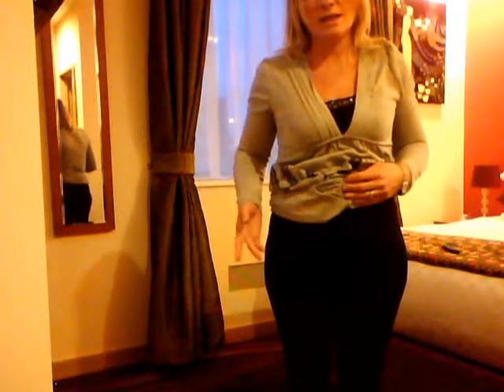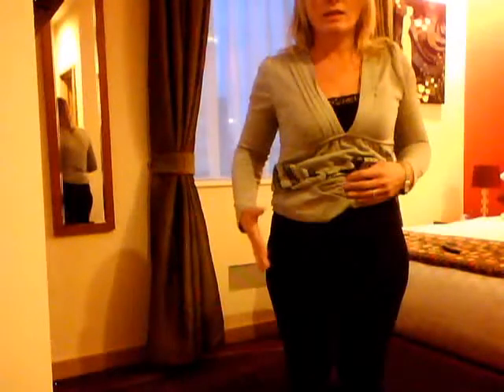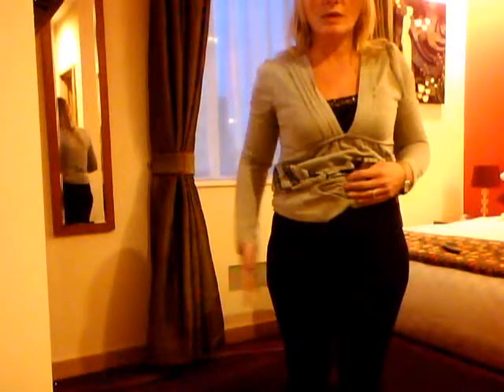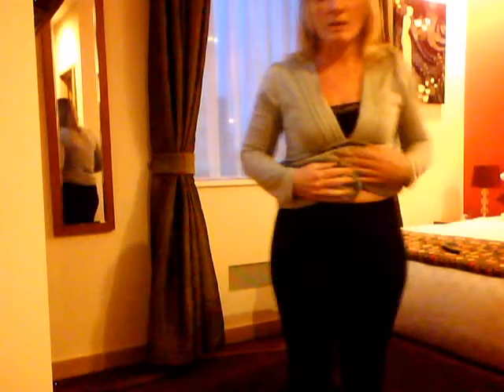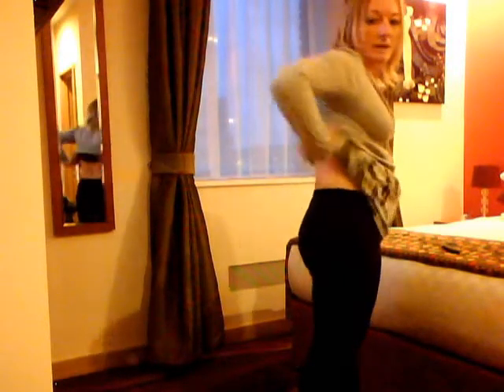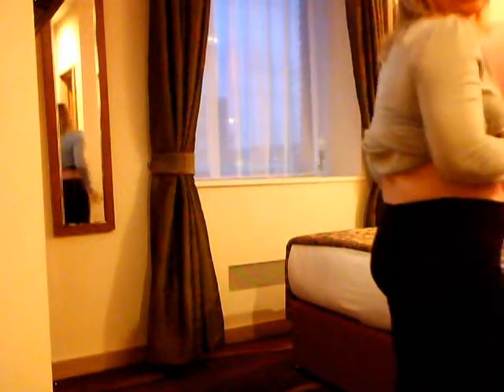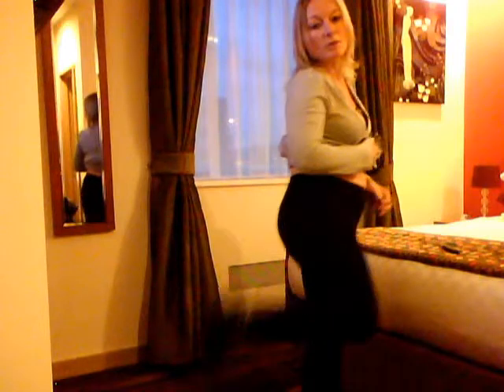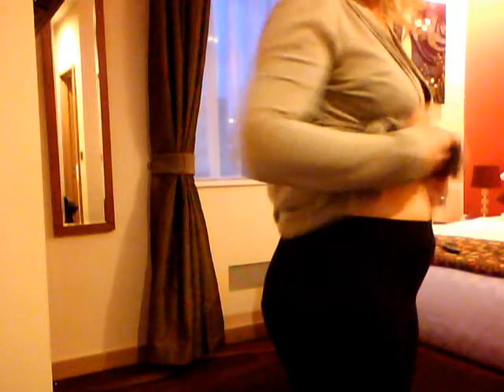Tania's progress on the ByeByeBabyBelly program - Body Shape 10/01/2011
This was my body shape at the beginning of starting the ByeByeBabyBelly program.  I would like to send you regular updates via video, so that you can follow my progress.